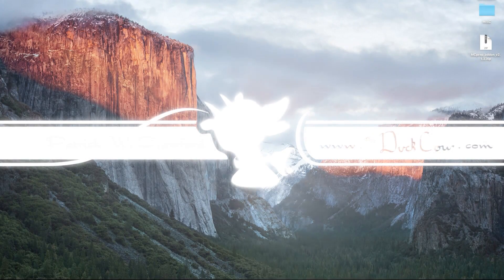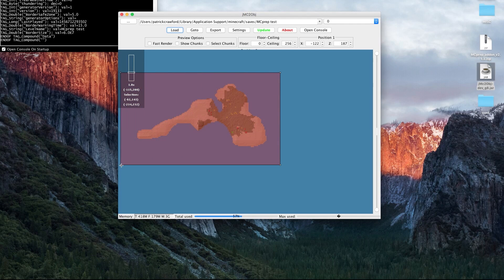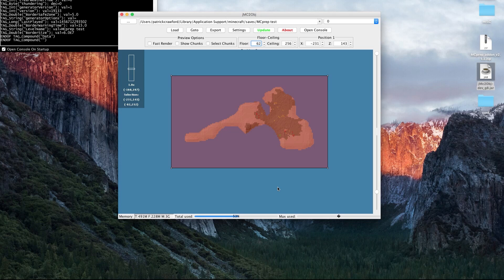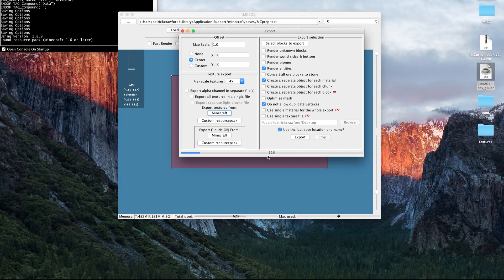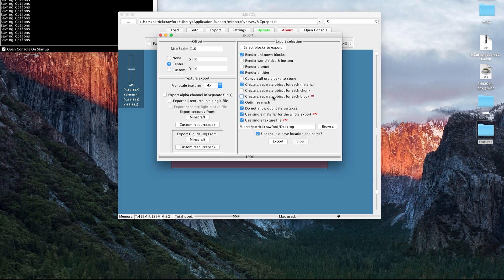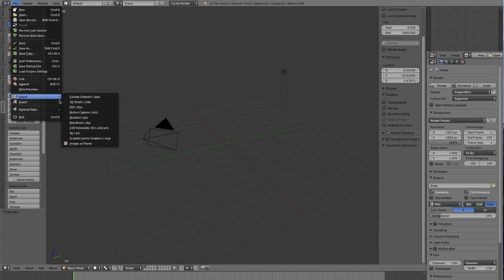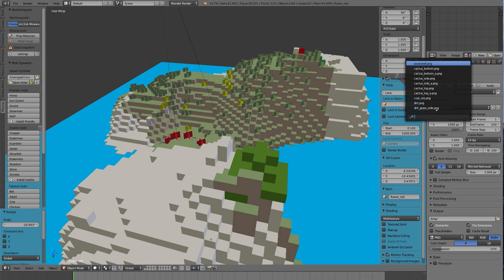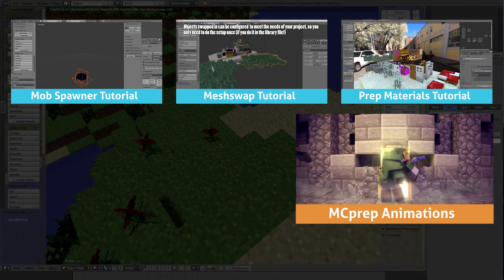Import Minecraft world to blender (jmc2obj tutorial)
Learn how to use jmc2obj to import Minecraft worlds into 3D software like blender.

Here I show how to use jmc2obj, a program written in java that exports your minecraft worlds into an obj format which can be imported into most 3D programs like Blender, Maya, Cinema 4D, etc.

Moo-Ack!
~Patrick W. Crawford